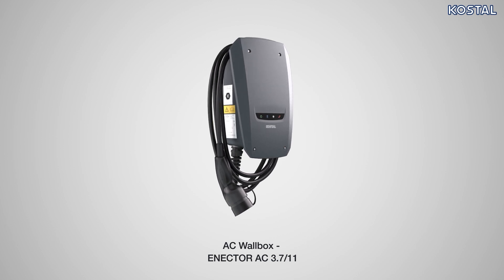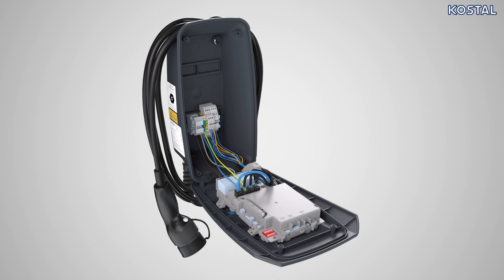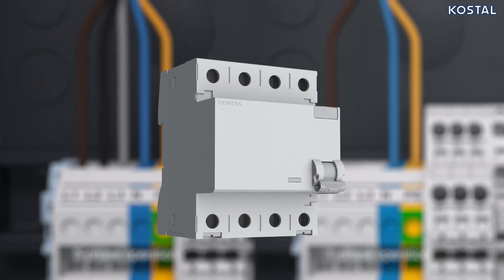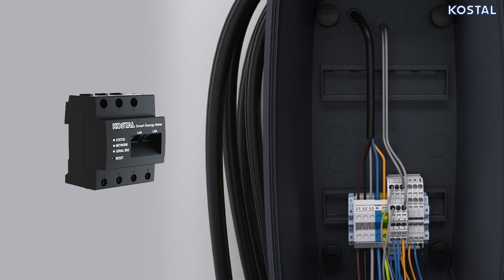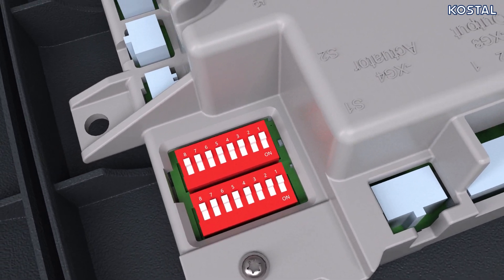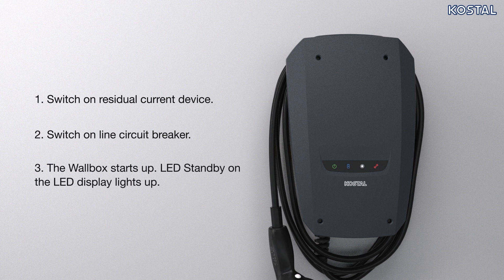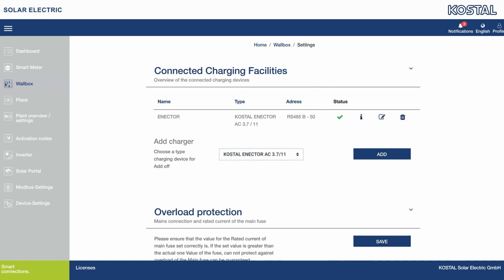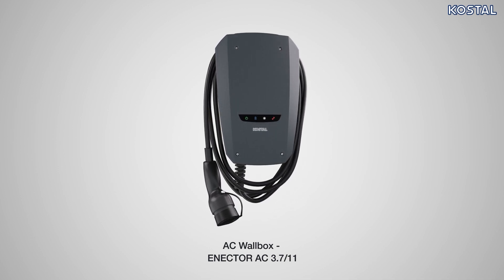Expert Guide for Installers: KOSTAL Wallbox ENECTOR Installation and Initial Commissioning Tutorial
In this video, you will learn how to set up and commission the KOSTAL Wallbox ENECTOR for the first time.

Advanced charging technology, high quality and compatible with a wide range of e-vehicles and plug-in hybrids: This is exactly what the ENECTOR, the new wallbox from KOSTAL, does. In design, the ENECTOR wallbox follows its function simply and elegantly at the same time. The compact design enables space-saving installation. The robust housing allows safe use indoors and outdoors. An LED display on the front of the housing provides quick and clear information on all important status messages and indicates charging operation.

The 7.5-meter charging cable included in the scope of delivery leaves enough room to refuel the electric vehicle within easy reach. The Type 2 charging plug for the vehicle connection is matched to the charging point in the common Mode 3.

The ENECTOR has a single- to three-phase output of 3.7 kW or 11 kW, with a current of up to 16 amps per phase. Whether with or without a solar system: the KOSTAL Wallbox refuels your e-car from all available energy sources.

If you want to stay up to date around KOSTAL, KOSTAL news, KOSTAL products and innovations as well as KOSTAL service & product tutorials, then feel free to subscribe to the KOSTAL YouTube channel for free by following this link:

▬ About KOSTAL ▬▬▬▬▬▬▬▬▬▬▬▬▬▬▬
► KOSTAL Solar Electric was founded in 2006 as a separate branch of KOSTAL Industrie Elektrik and is now one of the leading suppliers of innovative solar, hybrid and battery inverters - for residential and commercial systems. The KOSTAL Smart Energy Meter, the KOSTAL Plenticore and the KOSTAL Wallbox round off the innovative product portfolio. With the KOSTAL Solar App and the Solar Portal, KOSTAL customers have central tools for intelligent generation, storage, control and use of solar energy.

▬ Here you can find all official KOSTAL social media presences ▬▬▬▬▬▬▬▬▬▬

Timestamps:
0:00 Intro
0:24 Scope of delivery
0:51 Where to find serial number, technical details & warnings
1:02 Design of the Wallbox ENECTOR
1:46 Preparing for installation and mounting
2:16 Positioning the Wallbox ENECTOR
2:30 Attaching & fastening the Wallbox ENECTOR
3:10 Connecting the supply line
3:58 Installing a push button to switch charging modes
4:33 Connecting a shunt release
5:22 Connecting the KOSTAL Smart Energy Meter (KSEM)
6:11 Configuring the ENECTOR wallbox
7:18 What to check before closing the Wallbox ENECTOR
7:30 Safety instructions for Wallbox ENECTOR
8:14 Initial start-up of the Wallbox ENECTOR
8:43 Setting up the Wallbox ENECTOR in the KOSTAL Smart Energy Meter (KSEM)
10:47 Activating KOSTAL Solar Portal
11:03 Activating convenience functions
11:18 Charging modes of the Wallbox ENECTOR
11:46 Functions of the charging modes
12:17 Outro